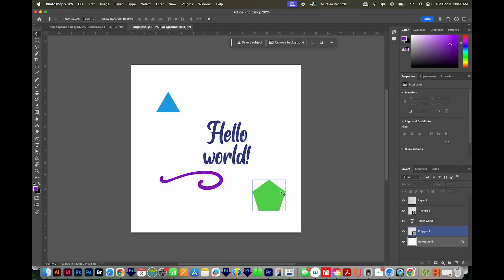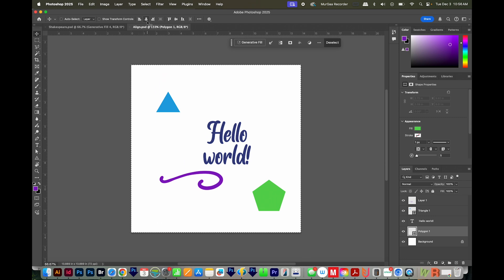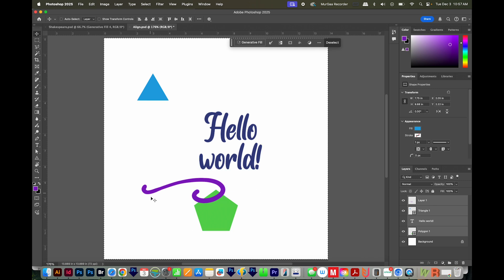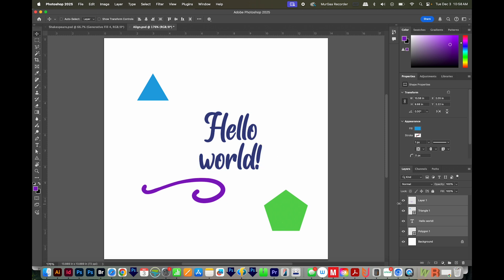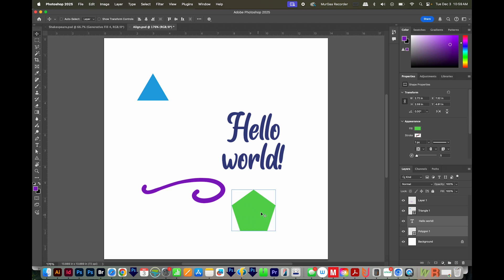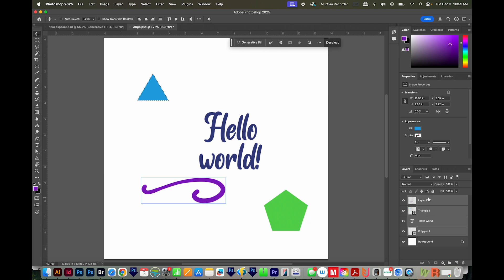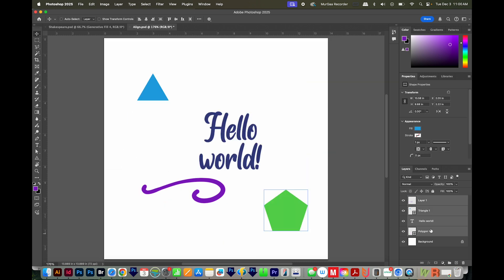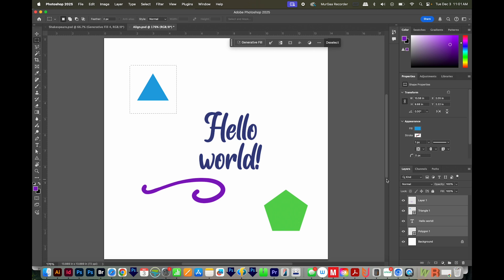How to Center Text or Objects in Adobe Photoshop to the Artboard or Each Other [Key object]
Centering objects to the artboard is not intuitive - learn how to do it quickly in this video!